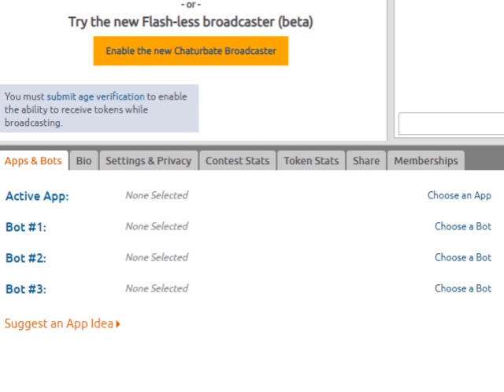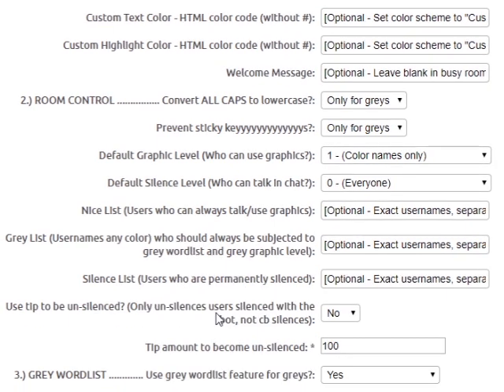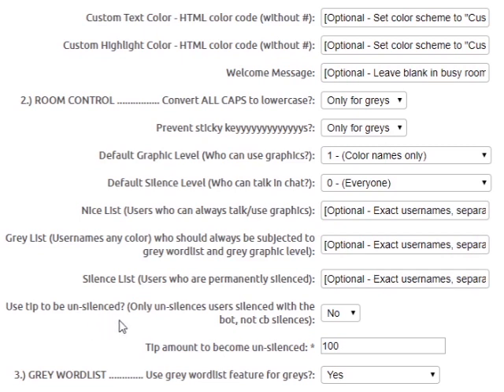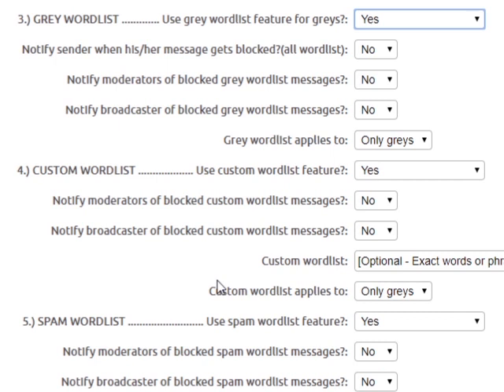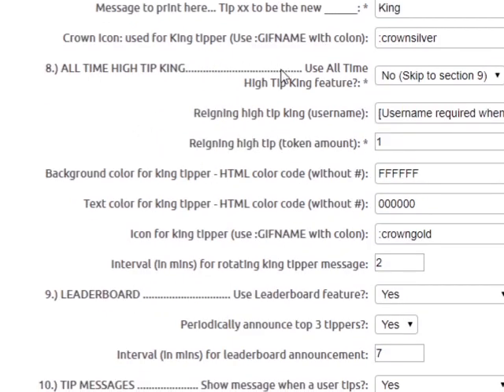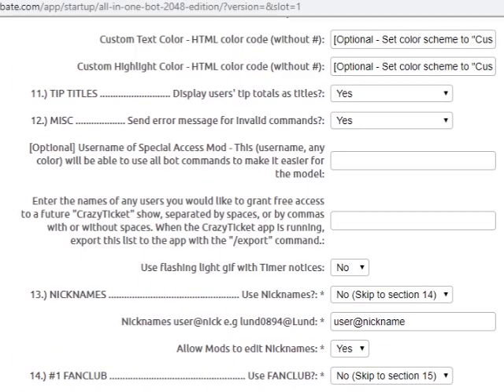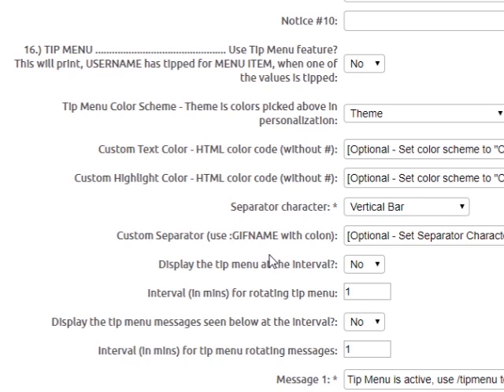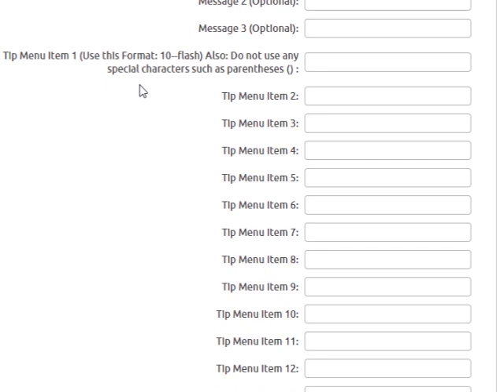Chaturbate's All In One Bot - FrankieJayUK ☠️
Hi Guys ☠️

Sorry if I've waffled on for too long in this video - if you do want me to go into more detail about a specific segment, please leave a comment down below ☠️

ANY HATE TOWARDS ME OR SEX WORKERS WILL BE DELETED ☠️

Love

Frankie Jay ☠️